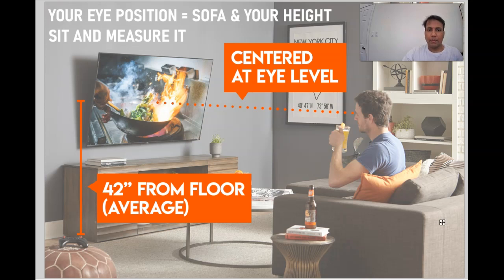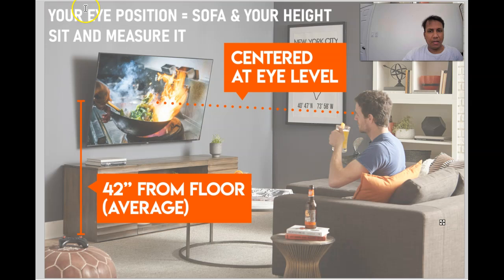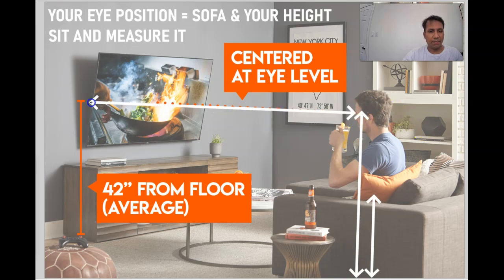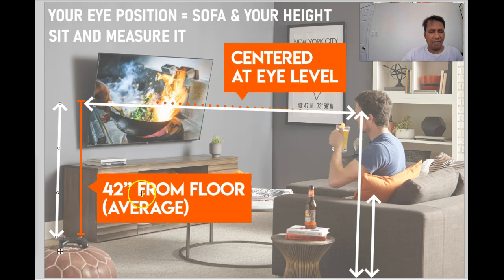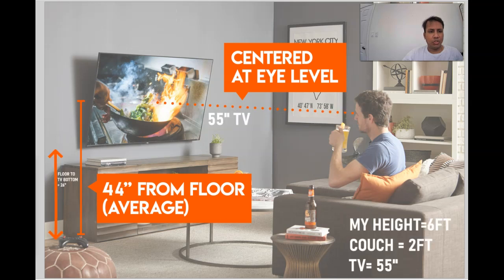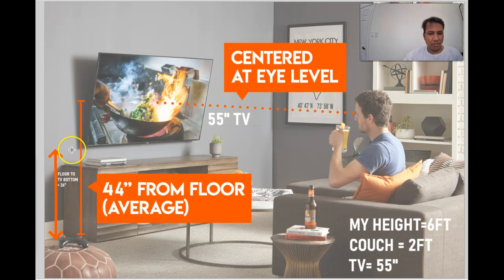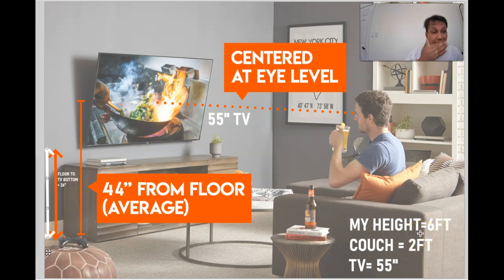What is the perfect Height to mount a 55" TV?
How High should you mount your TV on the wall? Great question. Let’s get after it.

In order to determine the ideal mounting height of your TV, we first need to know the size of the TV, the viewing distance from the TV, the eye level height from the floor and the reclining sitting angle.

Size of the TV (TVS)

The size of your TV greatly effects the  TV mounting height. When you buy a TV the size is marked on the box like 42″, 55″, 60″ etc. If you have an existing TV and do not remember the size then you can measure it . You can find the size of your TV by measuring it diagonally and just the screen not the bevel.

Viewing Distance (VD)

The Viewing distance also contributes to the mounting height of your TV and is the distance between the TV screen and where you are sitting. The viewing distance can be based on the size of your television for optimal viewing or it can be measured from where you sitting to the wall where the TV will be mounted(in inches). The optimal VD can be calculated from the following formula:

(1)Viewing Distance (VD)=TVS*1.67. This is the optimum TV Viewing distance which is based on your TV size or it can be measured if you can’t sit at the optimum distance because of your room layout. See side view pic below.

For example if your TV size (TVS) is 55″ then the optimal Viewing Distance (VD) should be 92 inches (55*1.67).

Eye Level Height from the Floor (ELH)

Your eye level also contributes to the TV mounting height and is the distance, in inches, of your eyes from the floor while you are sitting watching TV. You can easily measure this from the floor to your eyes. For example when i sit on my couch my eye level from the floor is 40 inches.

Reclining Angle (RA)

The reclining angle also effects the height of mounting your TV. If you sit up straight at your seat or couch while you are watching TV and  your torso forms a 90 degree angle with the floor then the reclining angle is zero. If you lay back then the reclining angle is not zero and is  measured from the vertical.  In other words the more you recline the higher the TV mounting height. See side view pic below. Couch manufacturers reclining angle range for casual sitting is 10-15 degrees.

TV Mounting Height (TVMH)

So now that we know all the parameters that contribute to the TV mounting height we can calculate it with the following formulas:

(2)TV Mounting Height (TVMH) =0.22*VD+ELH
This formula assumes 12.5 degrees of reclining angle for simplicity and is the distance in inches from the floor to the middle of the TV. If you want to find the height between the floor and the bottom of the TV, then measure the vertical height of your TV divide it by 2 and subtract it from the above result.

As a rule of thumb , a 42 in television should be mounted about 55 inches from the floor to the TV center, a 55 in TV should be 60 inches, a 65 in should be 65 in and a 70 in television should be mounted about 67 in from the floor to the center of the screen.

A more accurate formula is the following:

TVMH=tan(RA)*VD+ELH
Please notice on the above formula, that if the tan(RA)=0 which means that there is no reclining angle or you sit up straight, then the TV Mounting Height equals to the Eye Level Height.

For example when I sit on my couch my ELH from the floor is 40 inches and the VD is 92 inches (see previous example) so my TVMH is 0.22*92+40=60 inches from the floor to the midpoint of the TV. So here is a table:
TV Size Floor to TV Center+ELH (40in) Viewing Distance
42in 55in 70in
55in 60in 92in
65in 65in 109
70in 67in 117
Formula 1 is based to about 30 degrees of viewing angle that are within the limits of the Society of Motion Picture and Television Engineers, THX  and manufacturers’ recommendations for 16:9 HDTV’s.

Formula 2 is based on the average reclining angle of about 12.5 degrees from vertical ( sitting up straight) for casual sitting. Manufacturers range for casual sitting is 10-15 degrees.